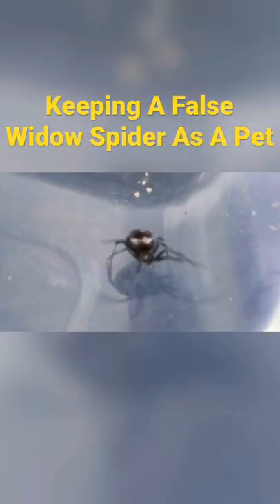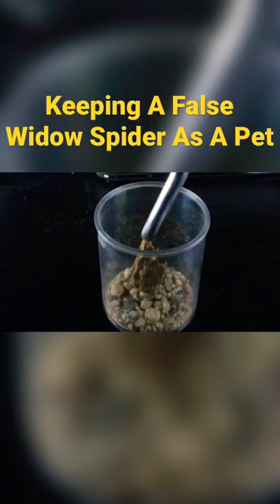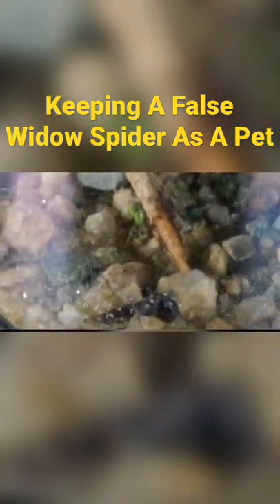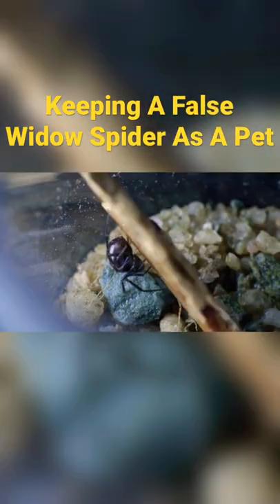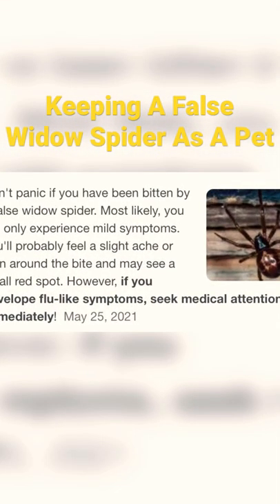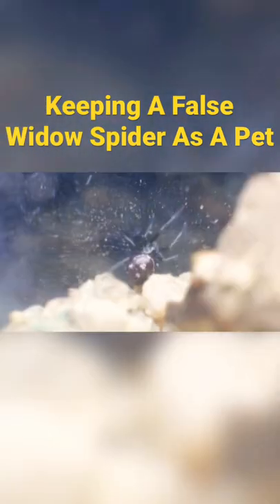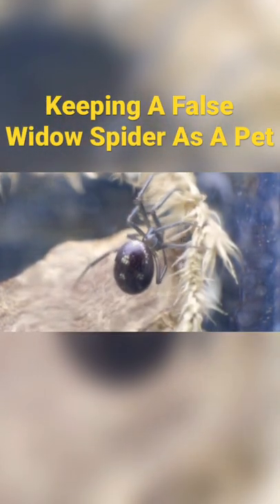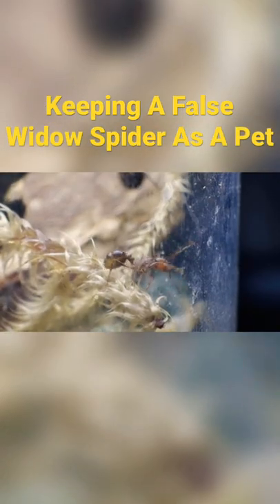My PET False Widow SPIDER